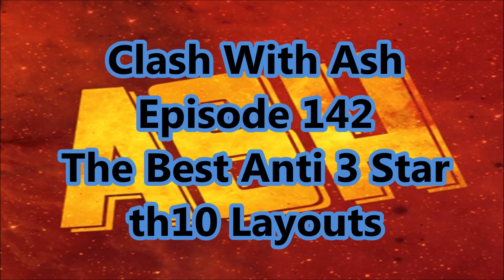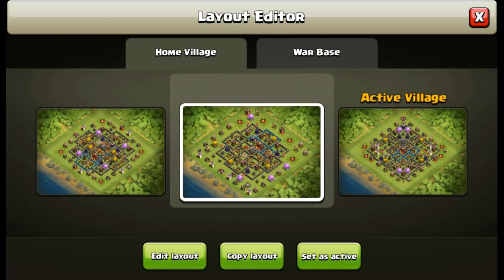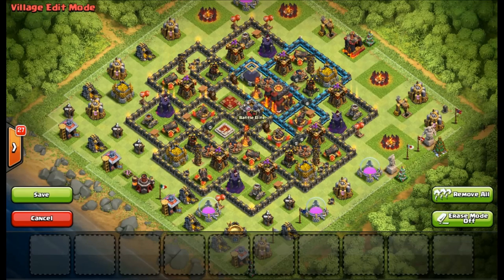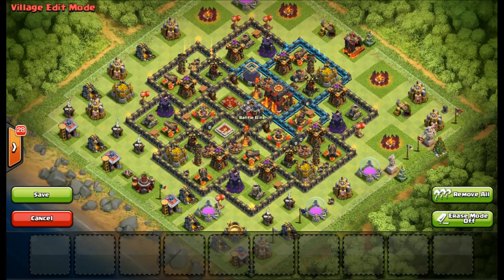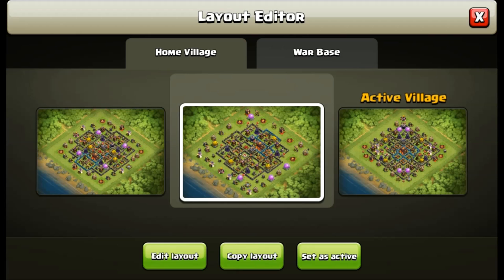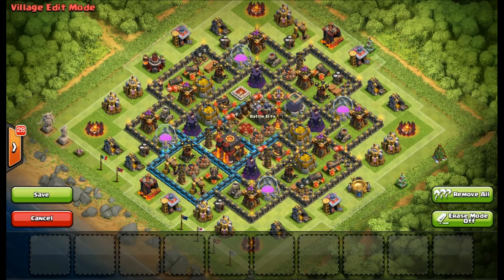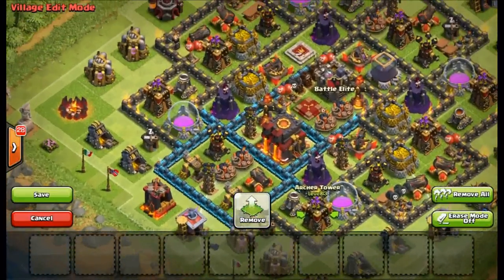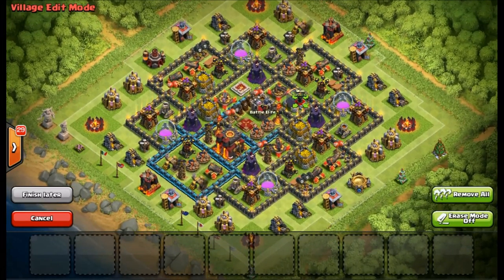Clash Of Clans | Best th10 Anti-Three Star Clan War Base Designs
Hey guys! Today I bring you two of my favorite Town Hall 10 Base Layouts in the game. These TH10 Anti 3 Designs are tested and approved to hold off those pesky 3 star CW attacks. I break down the two designs and give a little insight as to when you should one versus the other and review their strengths and weaknesses for clan wars.

Feel free to screenshot and copy at will! Let me know how they work out for you! Feedback always welcome.

Original Music by : The King Slayer